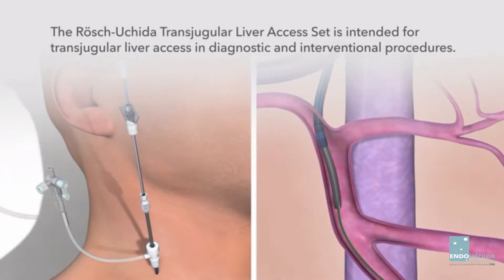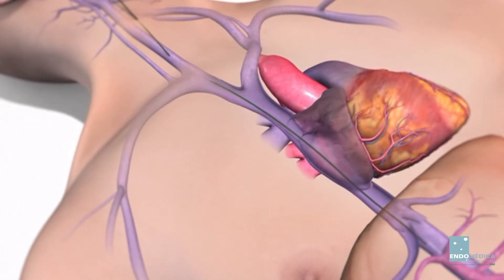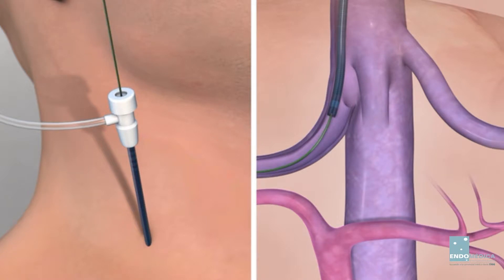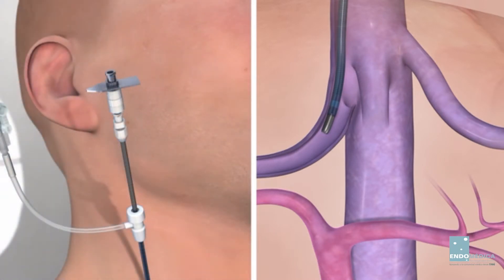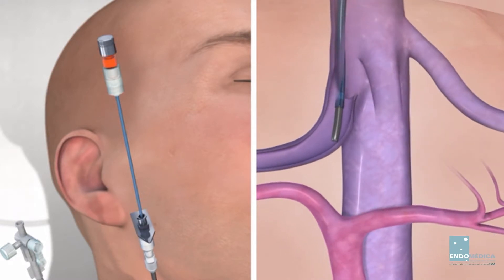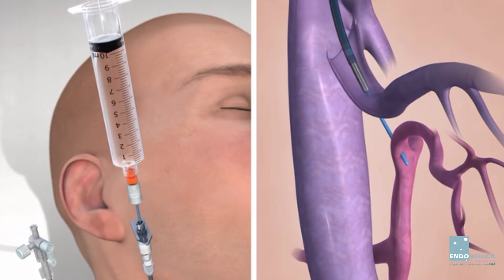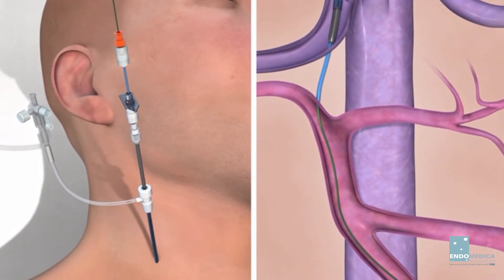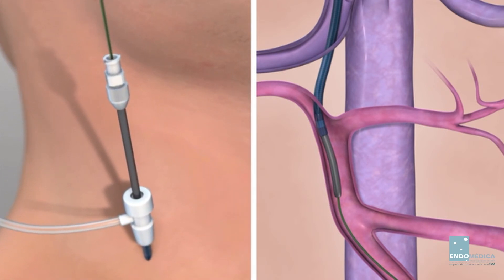Intervencionismo Radiológico | Equipo: Acceso Hepático RÖSCH-UCHIDA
INTERVENCIONISMO RADIOLÓGICO

EQUIPO DE ACCESO HEPÁTICO TRANSYUGULAR
RÖSCH-UCHIDA.

El equipo de acceso hepático transyugular Rösch-Uchida consta de:
• Catéter con estilete trocar flexible de 0,038 pulg. (0,97 mm)
• Cánula de refuerzo
• Catéter de TFE
• Equipo introductor Flexor Check-Flo • Dilatador

INDICACIONES DE USO

El equipo de acceso hepático transyugular Rösch-Uchida está indicado para el acceso hepático transyugular en procedimientos de diagnóstico e intervencionistas.

*Información para profesionales de la salud.